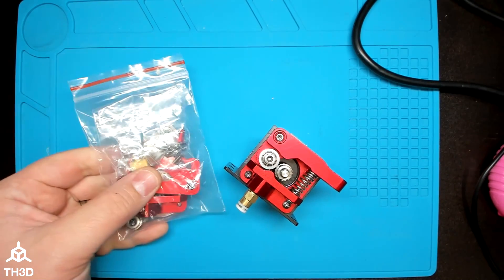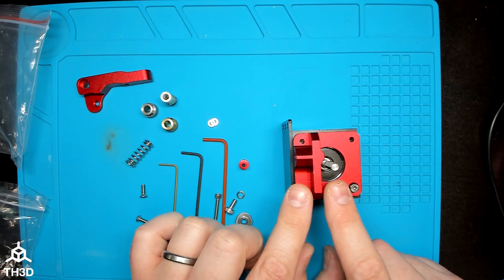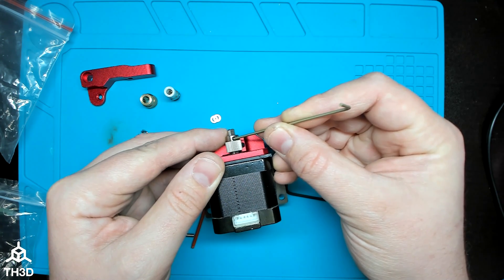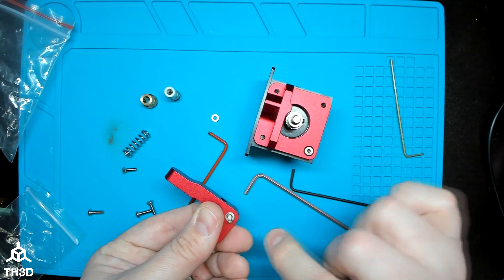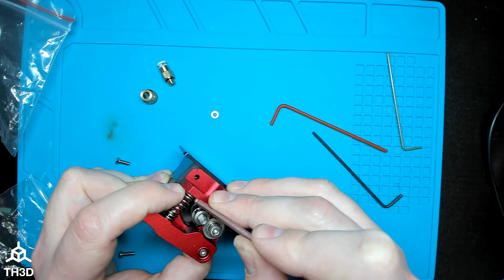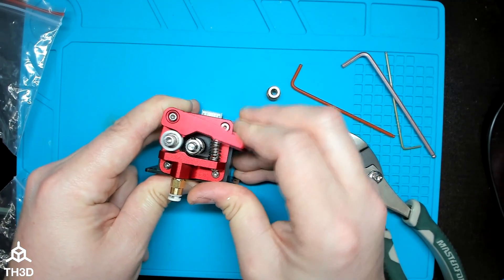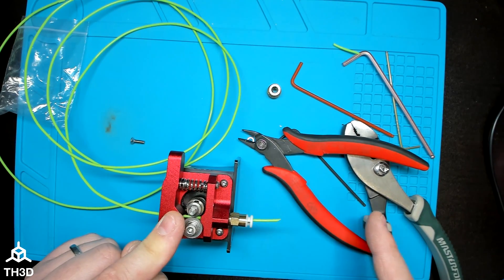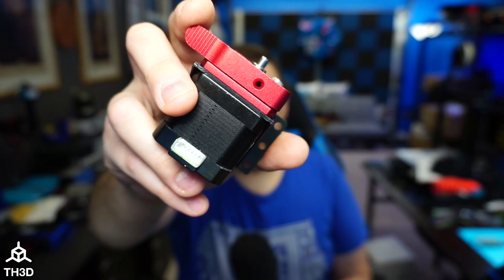New V2 Aluminum Extruder - ALL metal construction with a STRONG Spring & Steel Feed Gear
Want to upgrade your extruder?

Ours vs Others

Guaranteed quality. No random changes in the parts used to save on costs like others.
Meaning you always get a smooth moving extruder with a high quality spring every time.

Our springs are sourced separately from the rest of the parts to have higher tension than others that *look* similar. If you do have an issue we actually will be able to help you and not push you off like the Chinese sellers do.

As an additional bonus we include the much more wear resistant steel gear that will not wear out like the brass ones do over time.